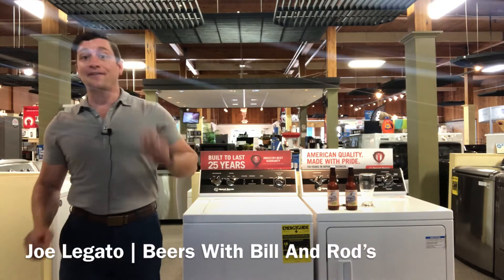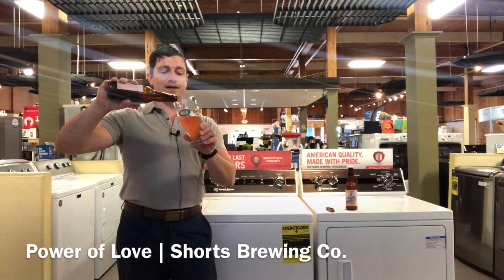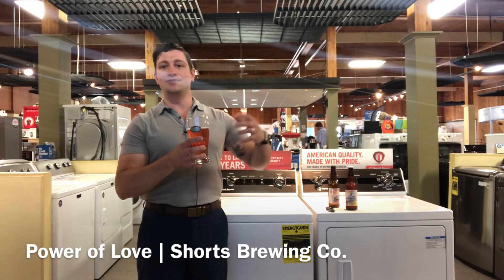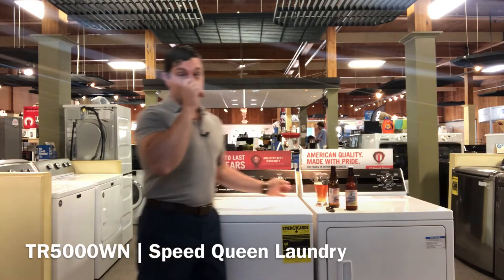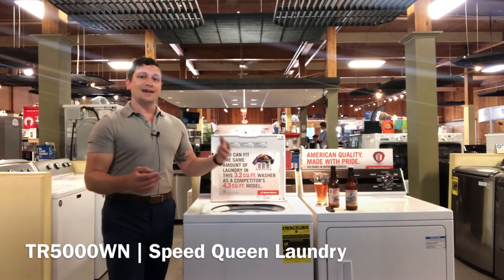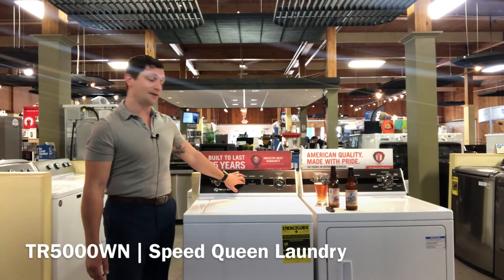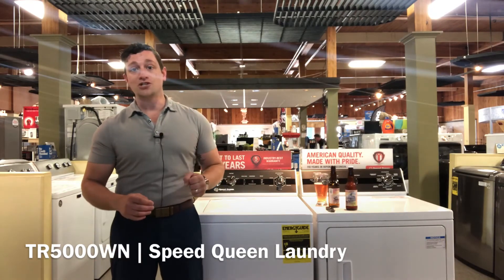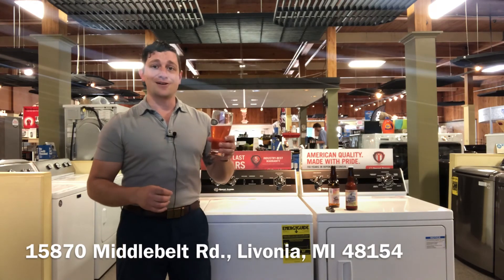Beers With Bill & Rod’s | Power of Love & TR5000WN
Today Bill & Rod’s presents a review of Power Of Love and TR5000WN

Power of Love | Shorts Brewing Co. Bellaire, MI

Tasting Notes

3% ABV – Shandy Style Ale

Pours a copper color with red hues and decent foam on the top. As a shandy you do pick up the lemonade that is blended with the ale on the nose. You can find the raspberry there as well. Drinking this ale is a delight with the fresh lemonade, tart raspberries and the rosemary to mellow it all out. A great summer beer that will blast you straight to the past and back again. Everything just naturally flows together and every aspect feels fresh, not canned or artificial.

TR5000WN | Speed Queen

Dimensions

Width: 25 2/3”

Depth: 28”

Capacity: 3.2 cuft

Key Features

·        5yr full parts and labor warranty
·        Built to last 25 years
·        Stainless Steel Tub at 3.2cuft can fit as much laundry as their competitions 4.3cuft capacity
·        Max spin speed is 840rpm
·        Direct drive wash system
·        Full agitator b
·        4 water temperatures
·        6 wash cycles
·        No Nonsense

If you have a beer you would recommend I would love to try it!

Bill & Rod’s Appliance has come a long way since 1963, and that’s because of you, the customer. We started with just a small storefront, and now we have an entire 10,000 square foot showroom in Livonia and 6300 square foot showroom in White Lake with appliances and grills that fit any need. We carry all the industry’s top brands because we only carry brands we would sell to our friends or family, and we run the business the same way. Buy with confidence with our price match guarantee on appliances and grills that you are always getting the best price. Our top-notch installers work directly for us and will make certain you are satisfied with your appliance installation. We look at each customer as a chance to build a new relationship, and that’s the type of service you will get. Bill & Rod’s Appliance also has expert service and appliance parts department with trained technicians dedicated to making your life easier. We know a new appliance isn’t needed, and sometimes you need that one part or the right expert to work their magic to fix your appliance, and at Bill & Rod’s Appliance, we got you covered. We serve a wide area, so if you are in Livonia, Dearborn, Dearborn Heights, Canton, Westland, Farmington Hills, Southfield, Northville, Plymouth, Novi, Milford or White Lake, give us a call and let us take some of the stress out of buying an appliance! We are family owned and operated for 3 generations with the same family, and the legacy of quality stands firm. Bill & Rod's Appliance is small enough to care, but big enough to compete.

White Lake Showroom: 8010 Cooley Lake Rd., White Lake, MI 48386